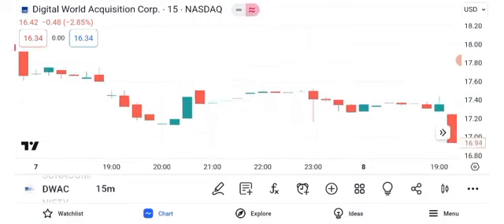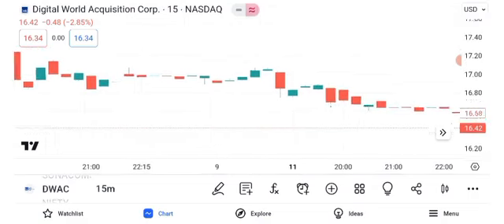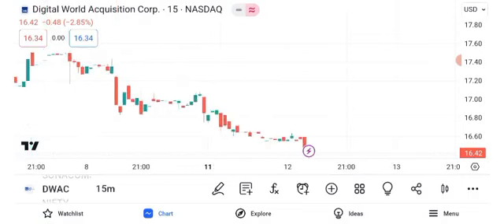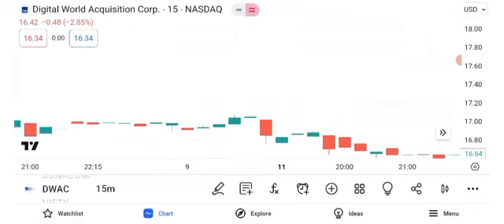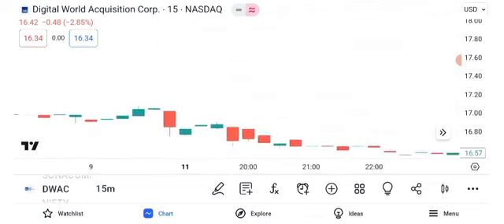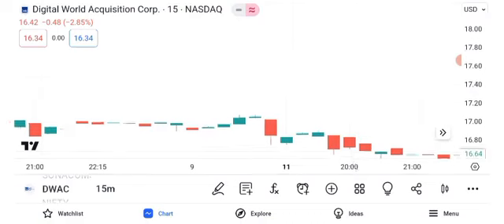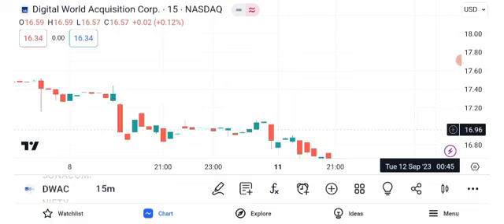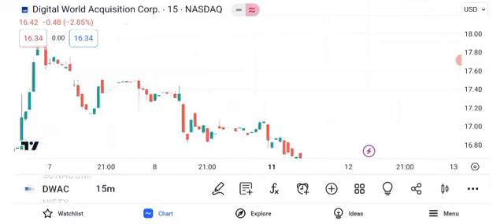DWAC Stock - Digital World Acquisition Corp Stock Breaking News Today | DWAC Stock Price Prediction